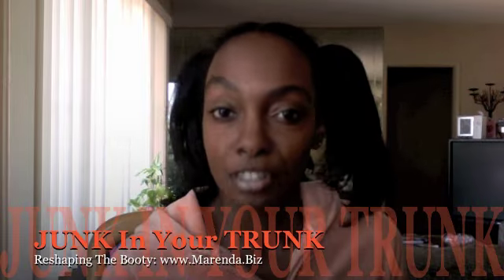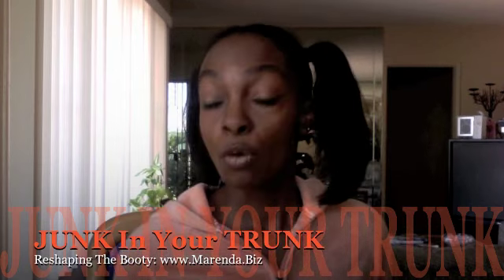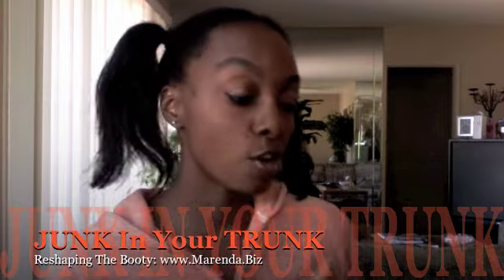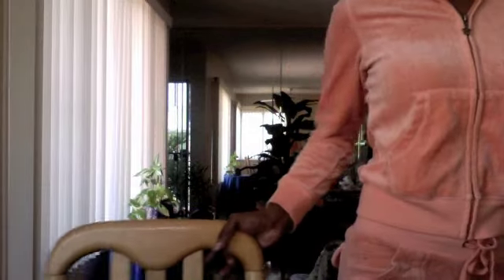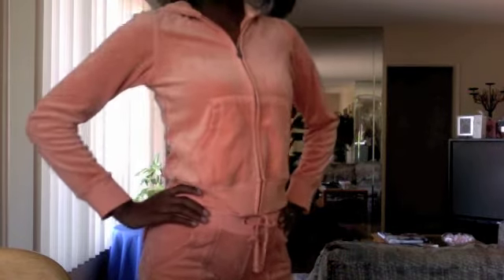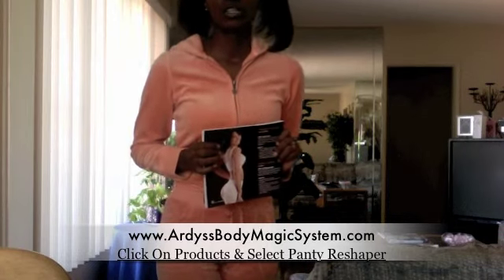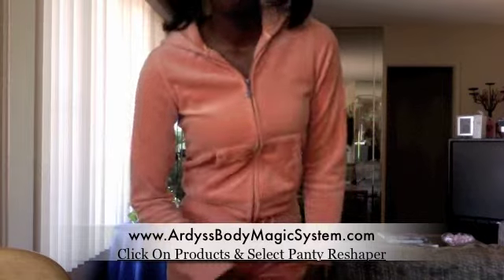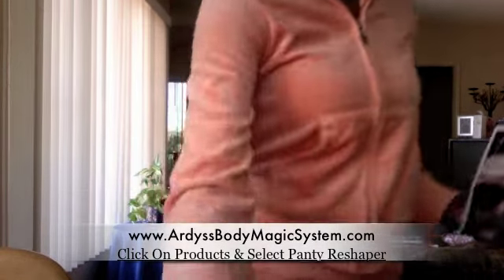A Perfect Butt in 30 seconds & More Junk In The Trunk!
This video shows the power of an Ardyss Panty Reshaper and how a little butt, flat butt, or even a saggy butt can be shaped into the perfect butt in 30 seconds. No squats, no injections, and no implants! You can have a bootylicious baby got back booty instantly!

The panty reshaper garment is not padded so its not like the "booty pop" but it does make your booty pop in a more natural way.